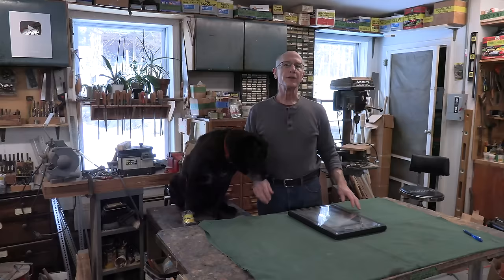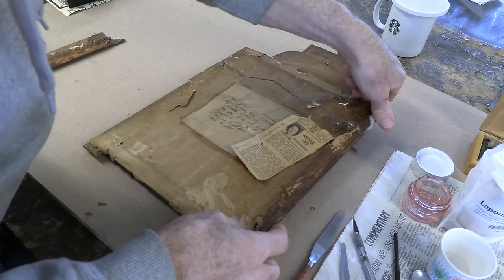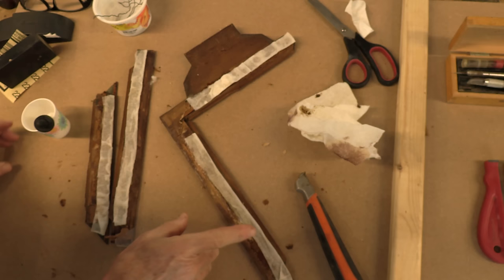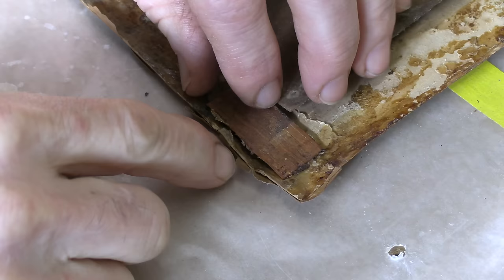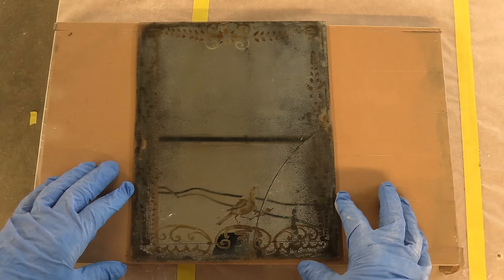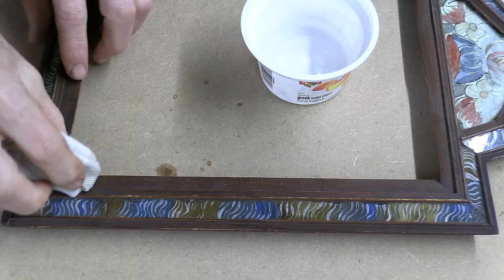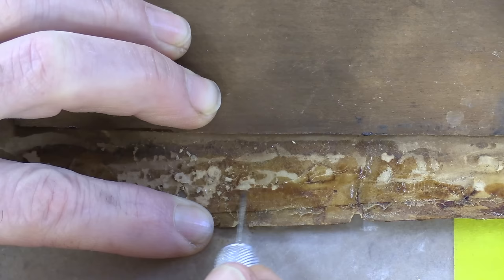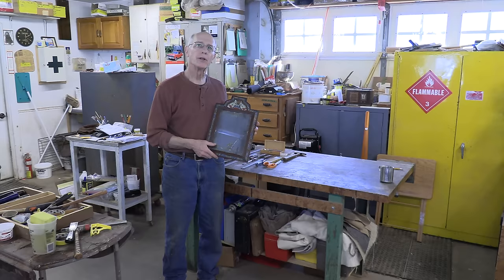Rescuing an Antique Mirror - Thomas Johnson Antique Furniture Restoration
Tom Johnson of Thomas Johnson Antique Furniture Restoration in Gorham, Maine restores this handsome looking glass. Tom has been restoring furniture professionally since 1979. or write us at . And for those on the west coast looking for custom framing, be sure to check out Tom's daughter's shop, (@emcollierframes on Instagram).